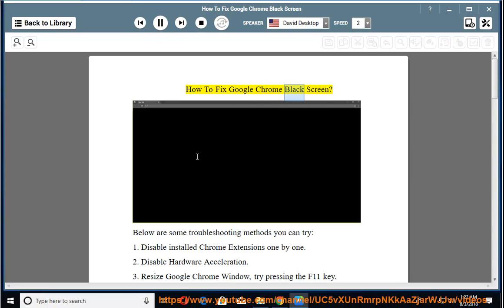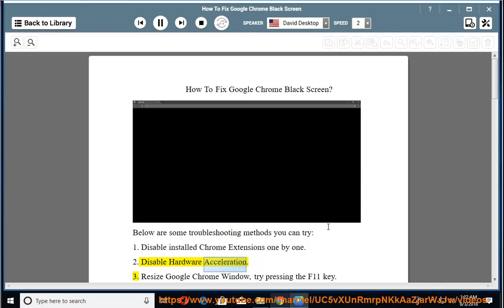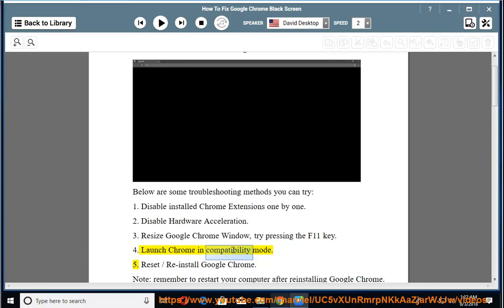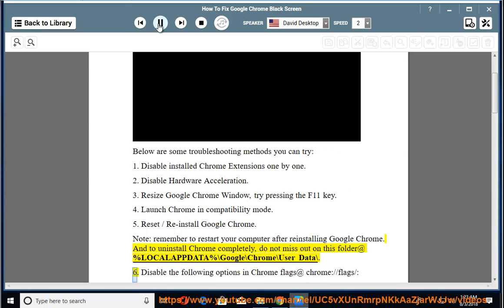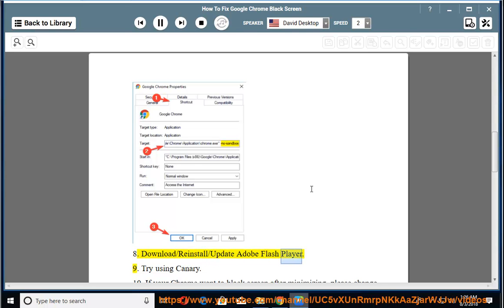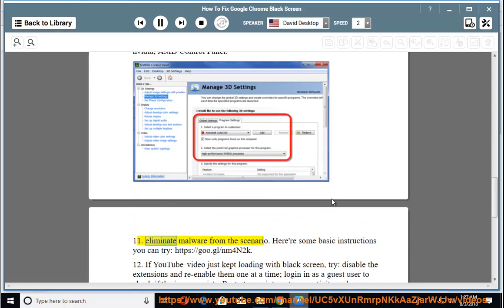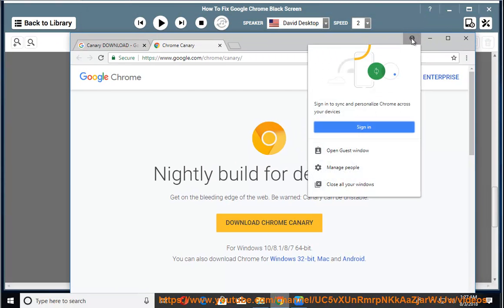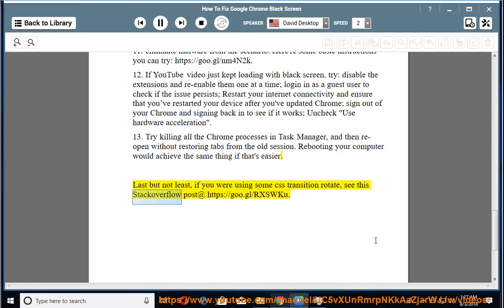Fix Chrome Black Screen Issue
Here's how to Fix Chrome Black Screen problem. Learn more?

Stop macOS from Creating .DS_Store Files on Shared Network Drives
Change Windows 10 Updates download folder location
Fix Surface Pro freezing issue after installing Windows 10 April Update